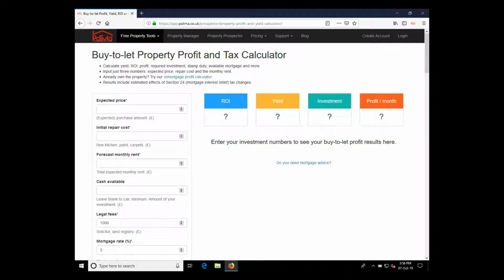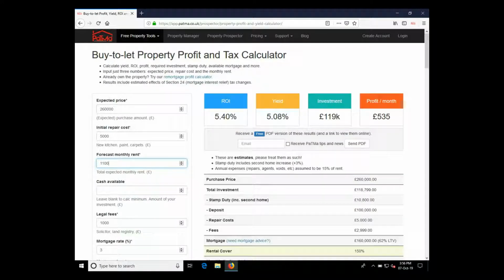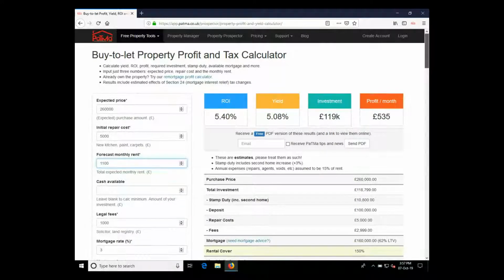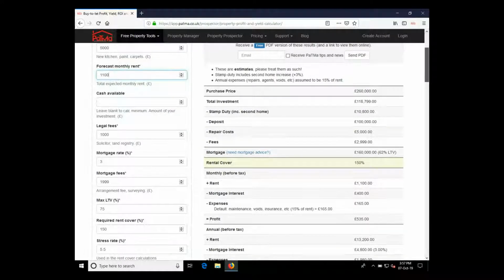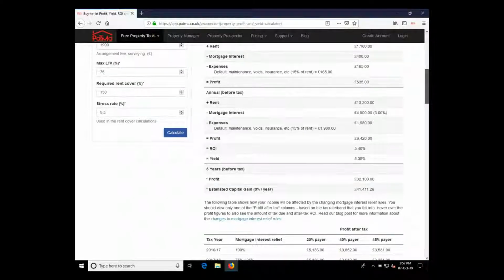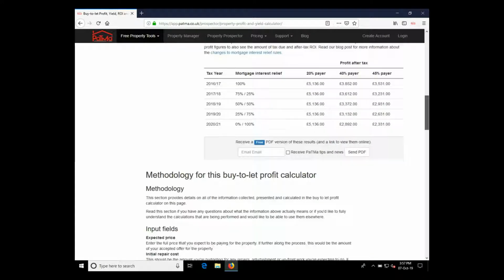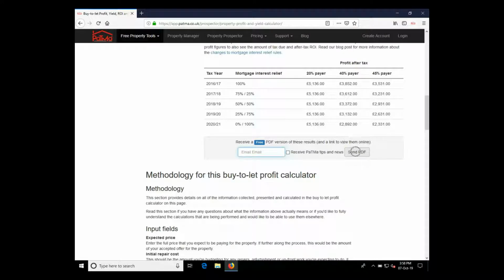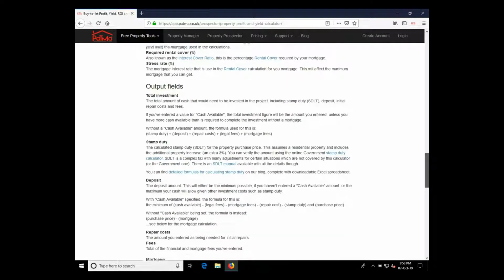Free buy-to-let profit calculator introduction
This video walks through getting started with the PaTMa free buy-to-let profit calculator. Showing the three required figures you need to enter: purchase price, repair costs and monthly rent. The results shown include ROI, yield, stamp duty and mortgage calculations.